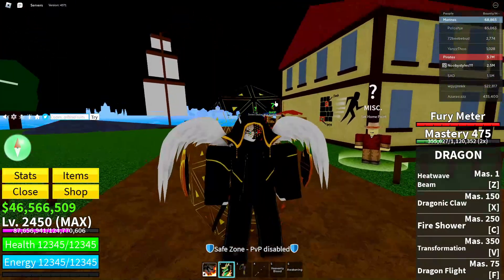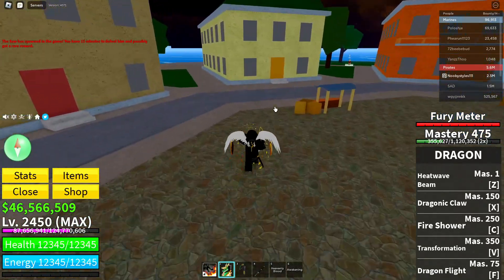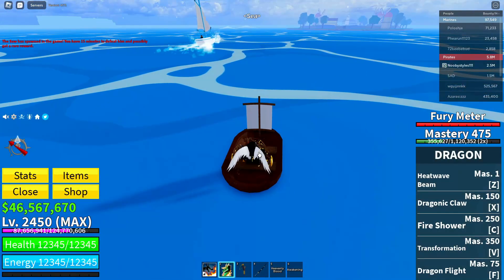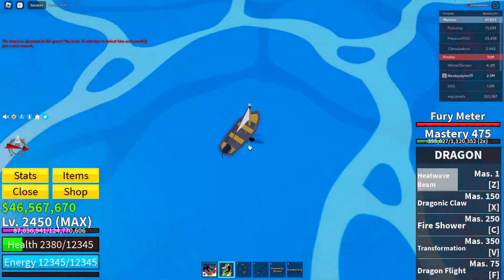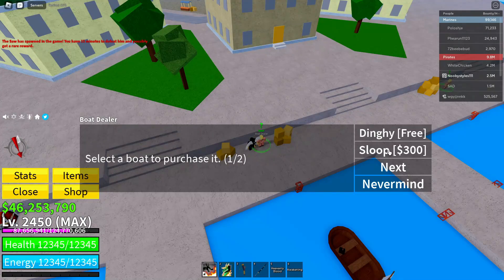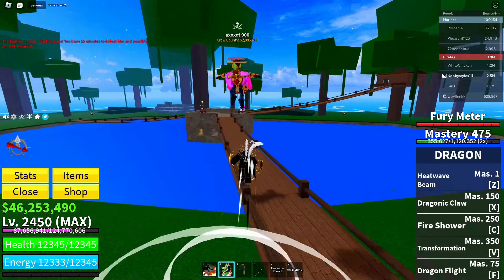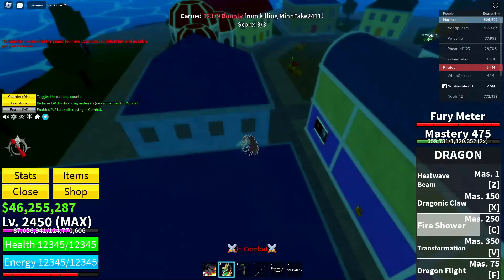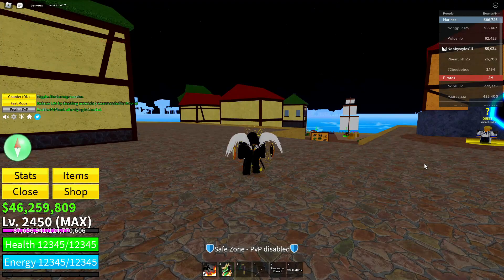GET MYTHICAL FRUITS EVERY TIME IN BLOX FRUITS: GUARANTEED GLITCH!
Welcome to my Blox Fruits channel, where I'll reveal an incredible glitch that guarantees you'll obtain mythical fruits every time in the game! If you're a Blox Fruits player looking to unlock those elusive mythical fruits quickly and consistently, this video is a must-watch. I'll share a step-by-step guide showcasing this powerful glitch that can significantly boost your chances of acquiring rare and valuable mythical fruits.

In this Blox Fruits glitch tutorial, I'll walk you through the entire process, highlighting the exact steps and strategies to follow. Whether you're a new player or a seasoned veteran, this glitch will level up your fruit collection game. Imagine harnessing the power of mythical fruits to enhance your abilities and dominate the Blox Fruits world!

My goal is to provide you with the most up-to-date tips and tricks for Blox Fruits, and this glitch is a game-changer. By taking advantage of this method, you'll have an edge over other players and unlock the full potential of your character.

Join me as I dive into the fascinating world of Blox Fruits and unravel this glitch that will revolutionize your gameplay. Don't miss out on this amazing opportunity to become a Blox Fruits powerhouse with an impressive collection of mythical fruits.